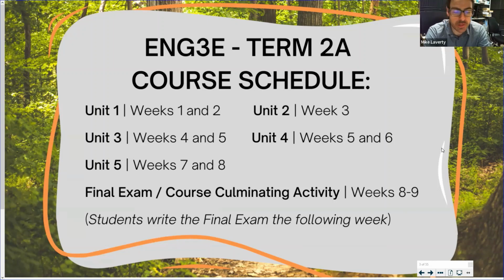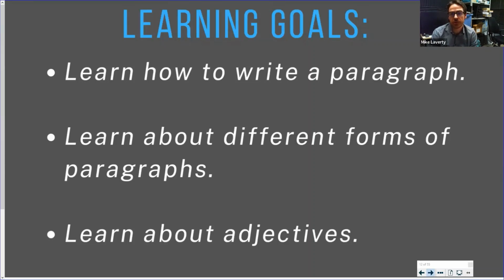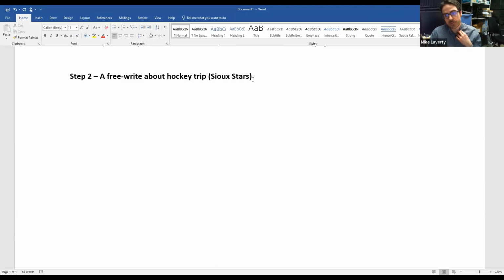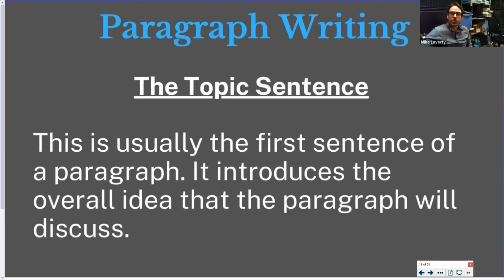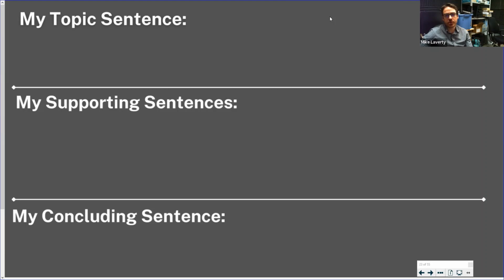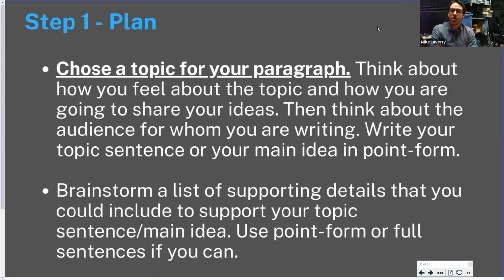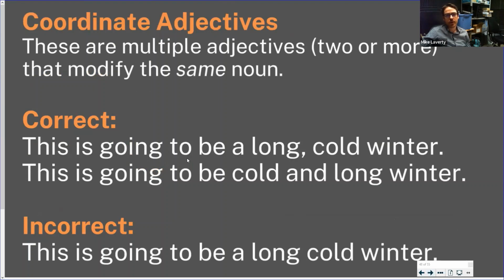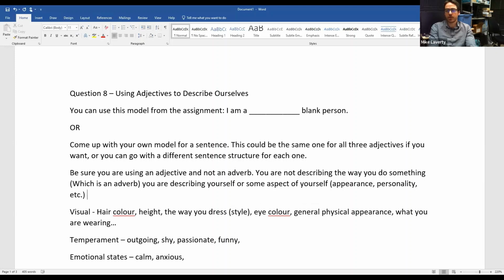ENG3E Feb 9 2023 | Class 4 | Unit 1 | Assignments in Description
Unit Assignments #7-9a
Making It Work, Page 61

Join our class Monday to Thursday from 1 to 1:55pm CST:

Radio: 91.9 FM
Studio: 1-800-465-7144 / 737-4017 (phone in)
Television: Bell ExpressVu Channel 972